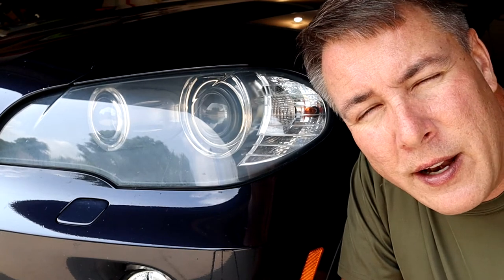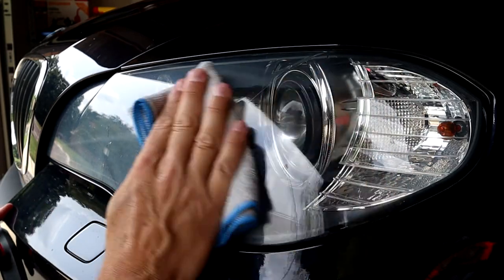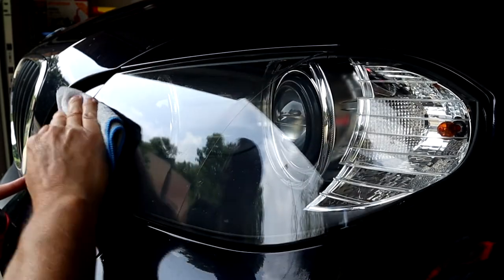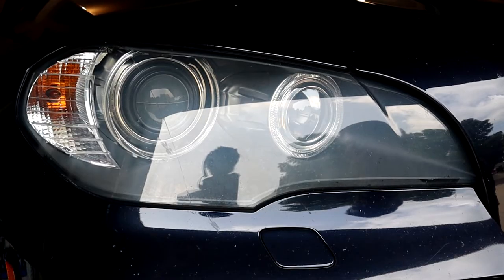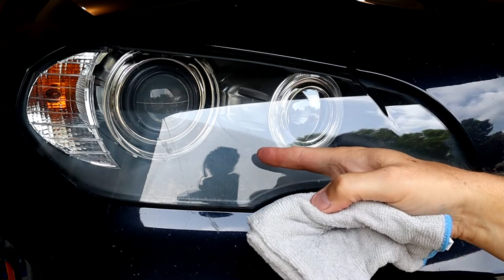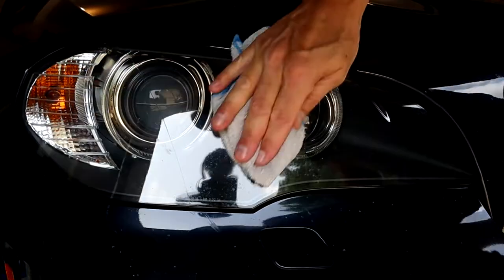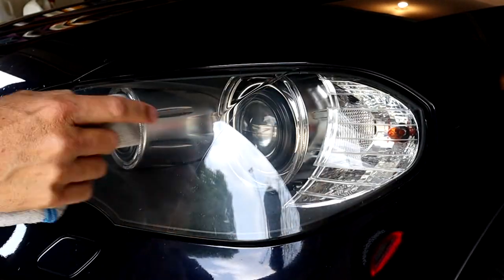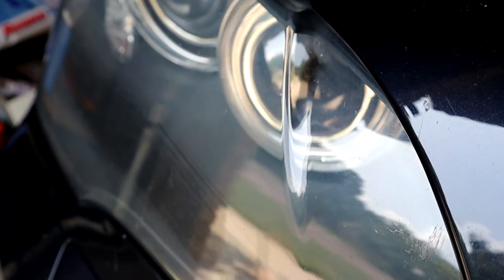WD40 vs. OFF Insect Repellent. Which cleans cloudy headlights better?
Which cleans your cloudy headlights better, WD40 or OFF insect repellent?  Washed my wife's car today and noticed the cloudy headlights.  Went straight to Google and turns out there's a number of suggestions for resolving this issue.  I thought I'd try both of the most popular processes.  Which one works best?

Equipment I use:
GoPro Hero8
GoPro Hero5 Session
Canon M50: shorturl.at/bpOS2